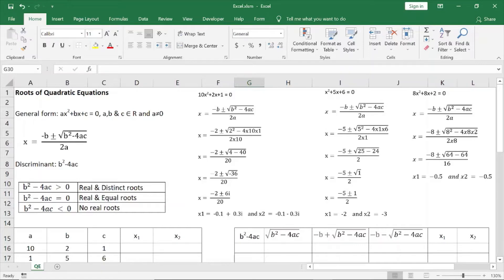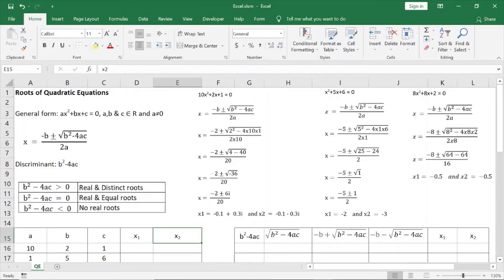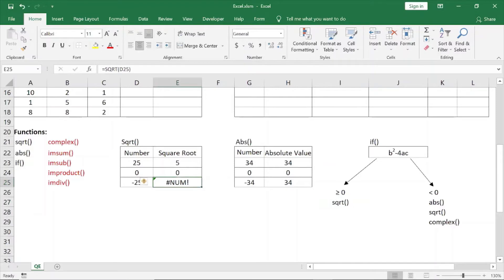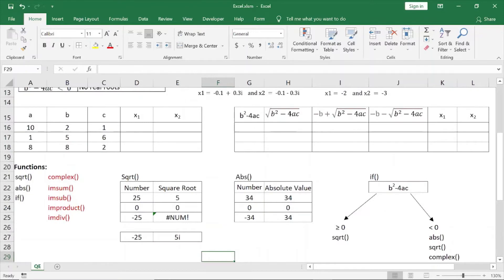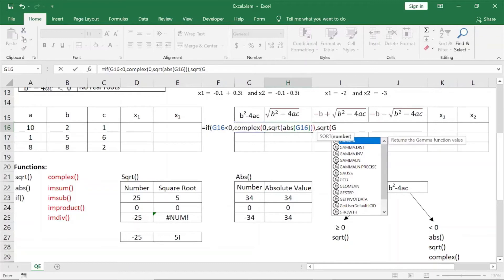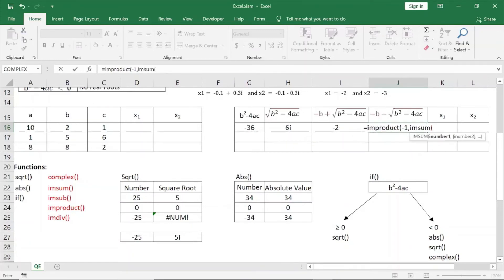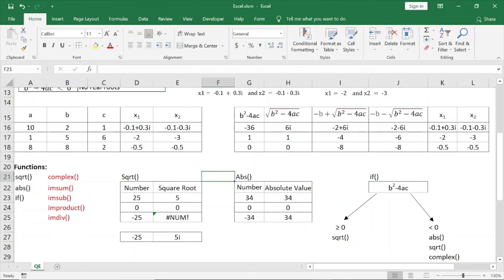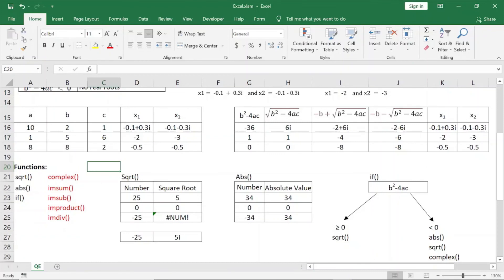Excel: Solution of Quadratic Equations. Even Imaginary roots can be found out. (English Subtitle)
In this video I have explained how to solve the quadratic equations using excel.
I have also explained how to calculate the square root of a negative number using excel.
I have explained the following functions:
sqrt(), abs(), if(), complex(), imsum(), imsub(), improduct(), imdiv()

Please watch the below mentioned video for a better understanding of complex(), imsum(), imsub(), improduct() & imdiv()